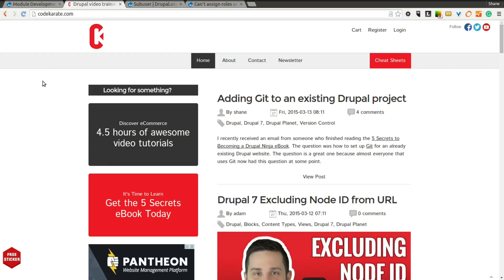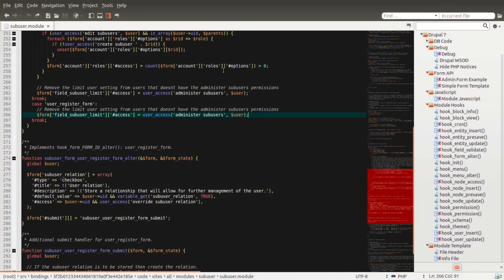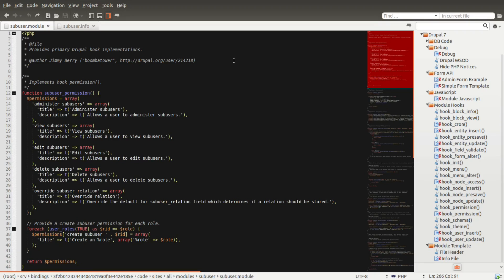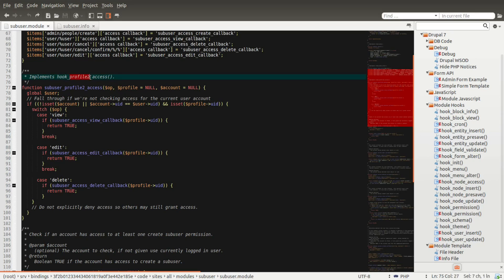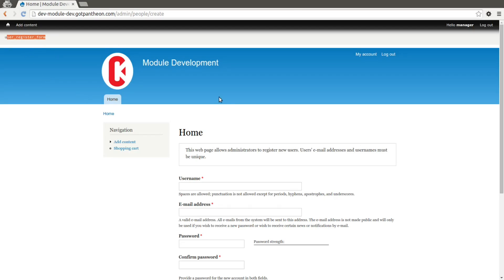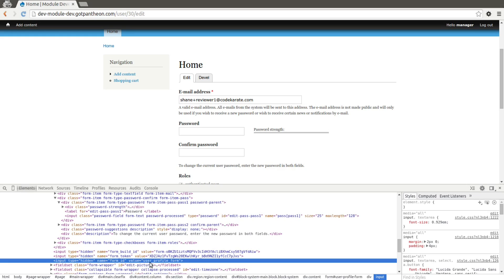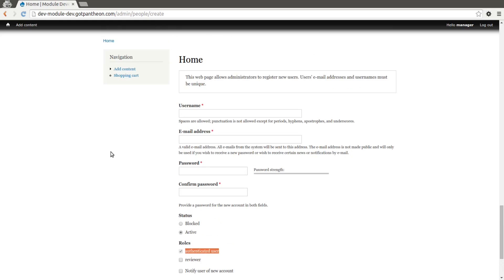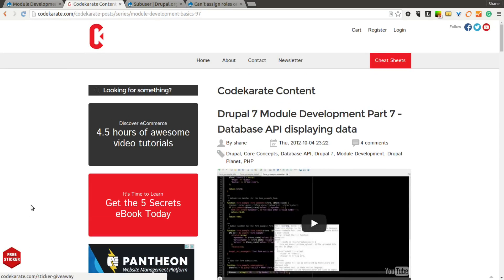Module Investigator: Fixing an issue in the Drupal Subuser module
In the last episode we learned about the Drupal Subuser module. In this episode we continue where we left off but take a look under the hood at the module code of the Drupal Subuser module.

By following along with this episode you will learn some things such as:

- How to open up a Drupal module file and what to expect
- How to find and locate an issue within a Drupal module file
- How modules modify forms with hook_form_alter()
- How to debug PHP variables in a Drupal module
- How to test our fix to ensure it works correctly

If you have never seen a Drupal module before this might be a little intimidating and I might go a little fast, but you will still learn a lot. You should be able to start seeing patterns within different Drupal modules on how modules are structured. Good luck and happy module investigating!